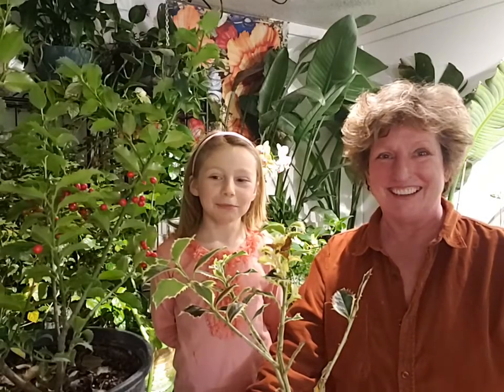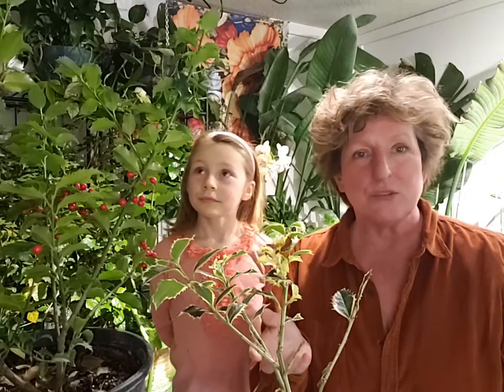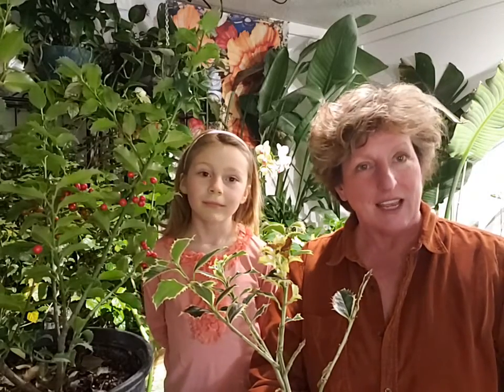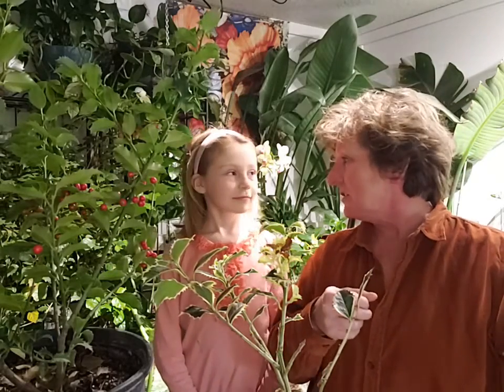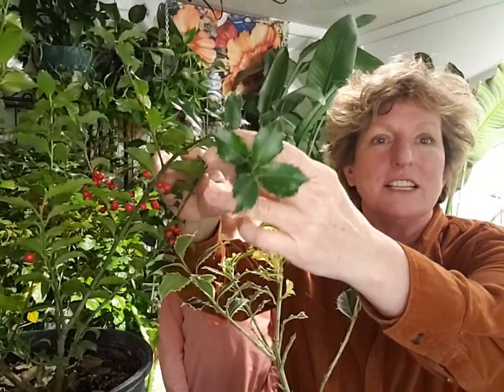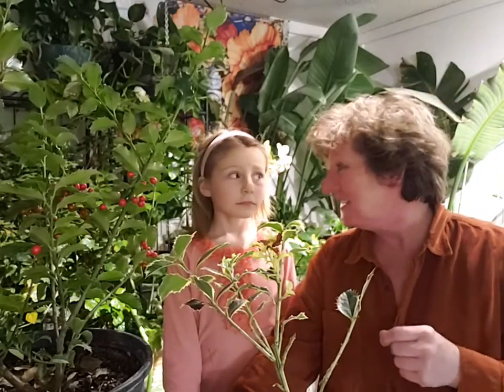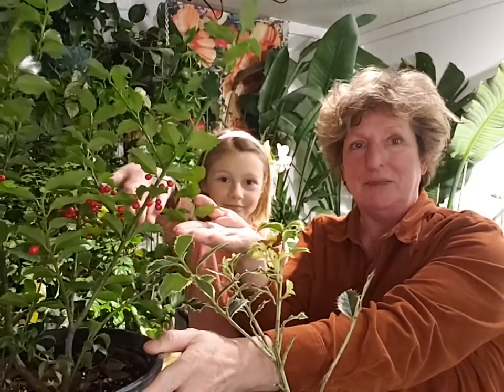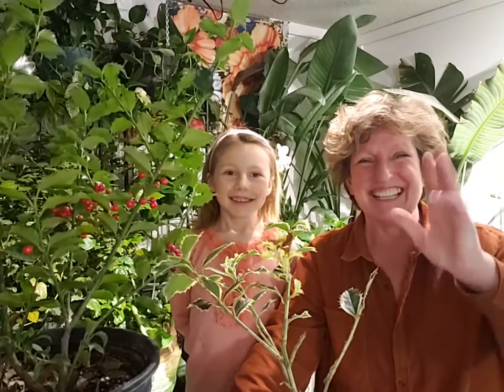Holly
Holly is an interesting plant that is most seen around the holiday season, but can also be grown outside in warmer zones. Learn all about the Ilex genus otherwise commonly known as holly.